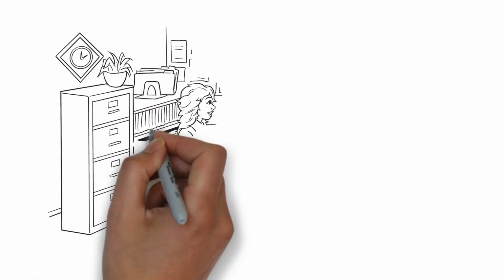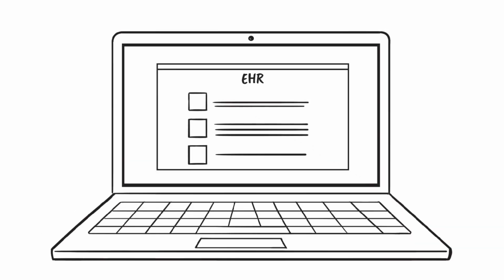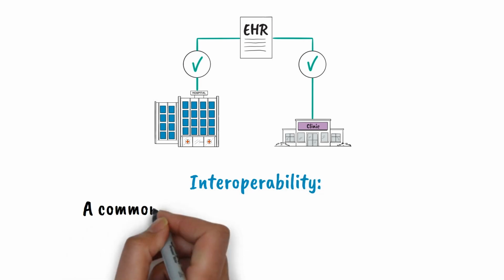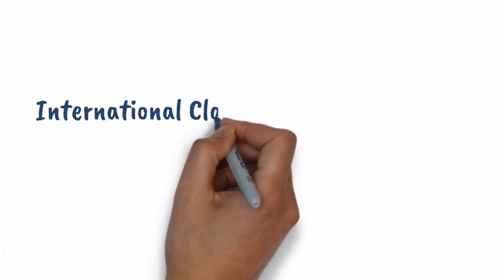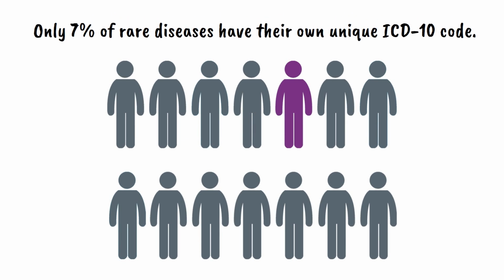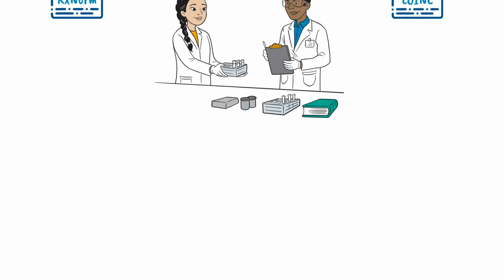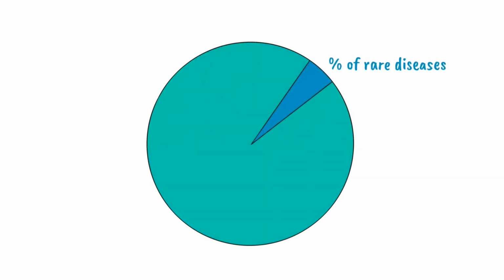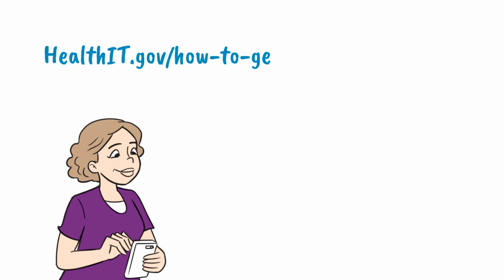National Organization for Rare Disorders (NORD): What is Clinical Data?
This explainer video was created by Next Day Animations.

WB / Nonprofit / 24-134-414